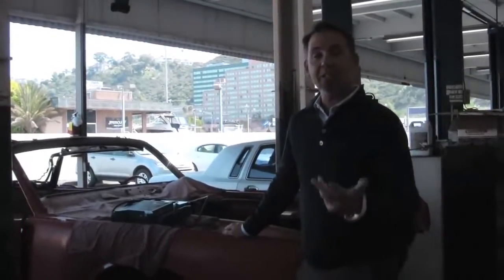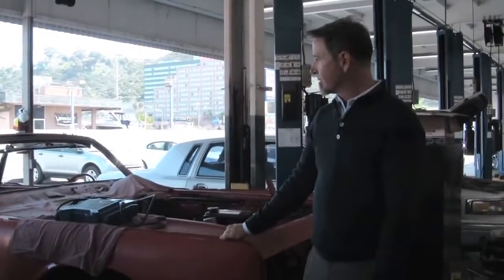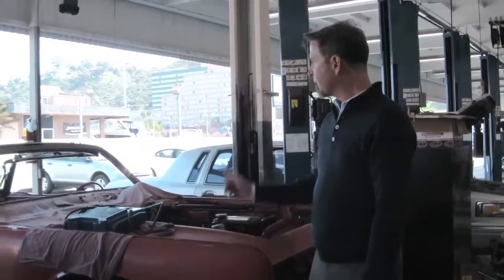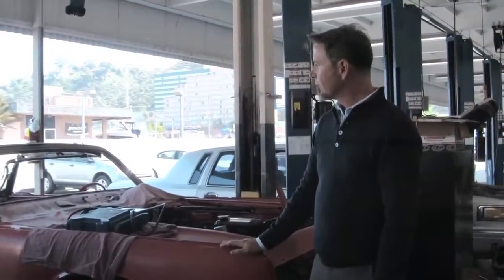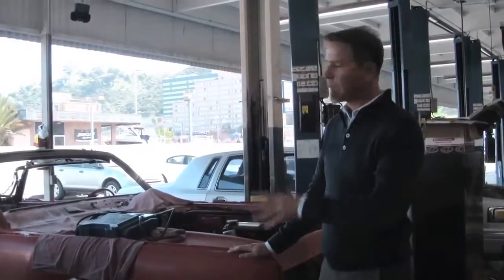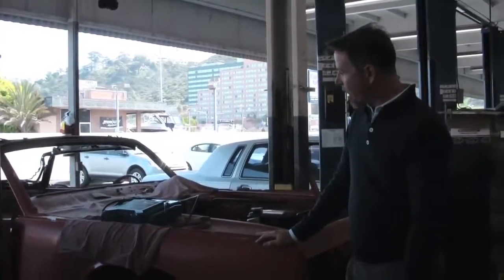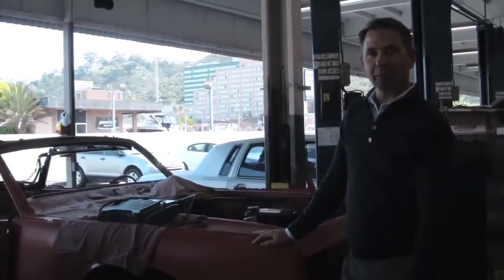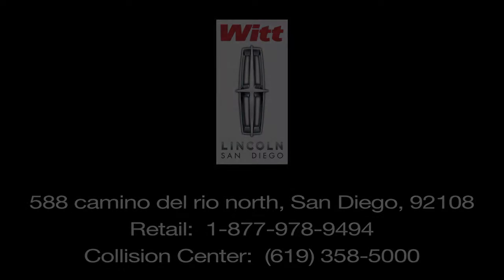1964 Lincoln Continental Remodel Update By Tony Breunig